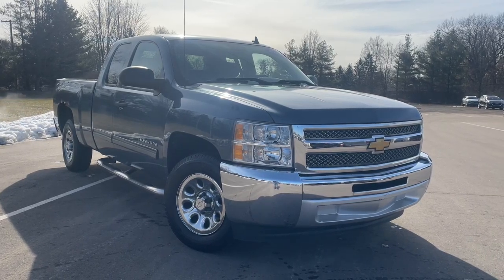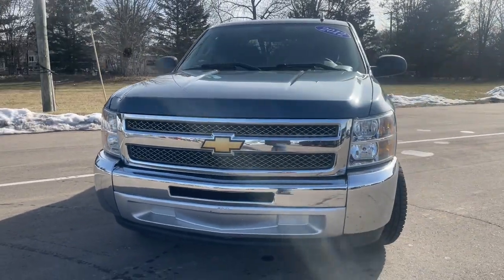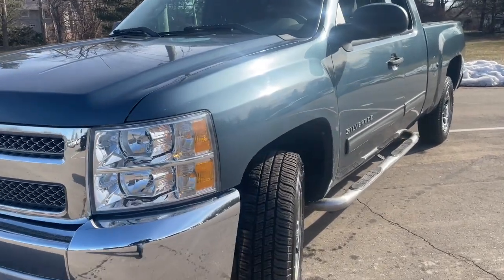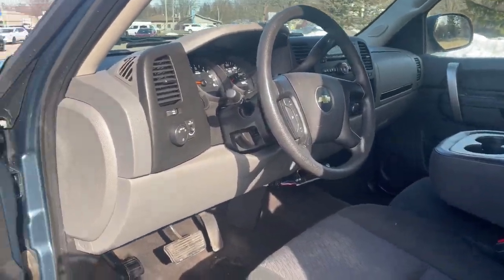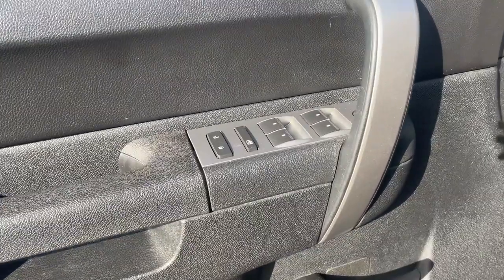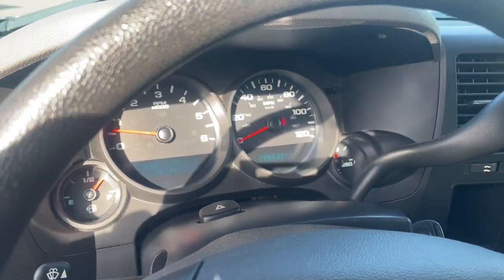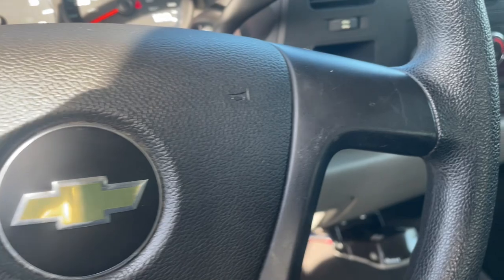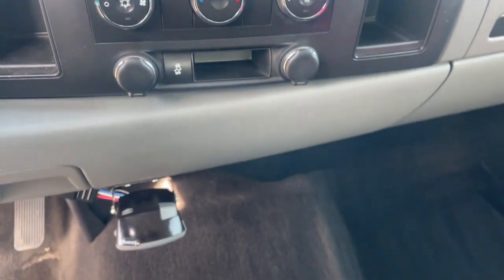2012 Chevrolet Silverado_1500 LS Waterford, Highland, Novi, Bloomfield Hills, Troy MI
Pre-Owned 2012 Chevrolet Silverado_1500 LS available at Lunghamer Buick GMC located in 5825 Highland Rd, Waterford, MI, 48327. Servicing the Waterford, Highland, Novi, Bloomfield Hills, Troy area.

Here is a wonderful   2012  Chevrolet Silverado_1500.  The Silverado 15 Hundred is the full-size pickup that  blends a spacious, quiet cabin, technology that keeps you connected, smooth handling, and the toughness you need for all your projects. The following are some of this vehicles highlighted options: Keyless Entry, Heated Mirrors, Satellite Radio, Steering Wheel Audio Controls, Alarm, Electronic Stability Control, Locking/Limited Slip Differential, Intermittent Wipers, Traction Control, Floor Mats. Powerful versatility meets comfortable convenience in the Silverado 15 hundred. Come in and drive it.